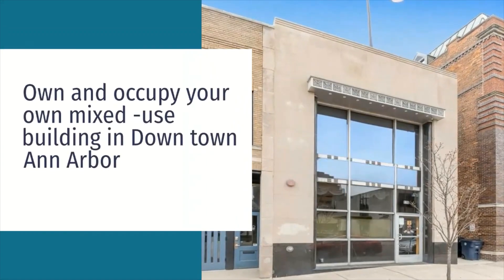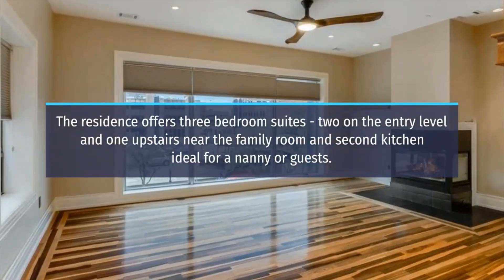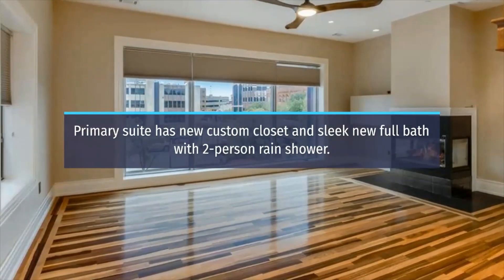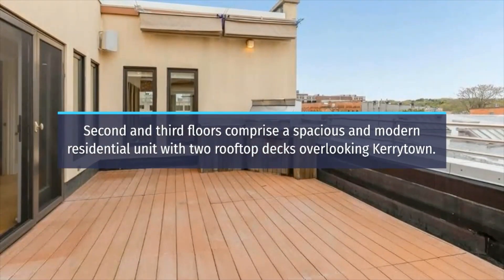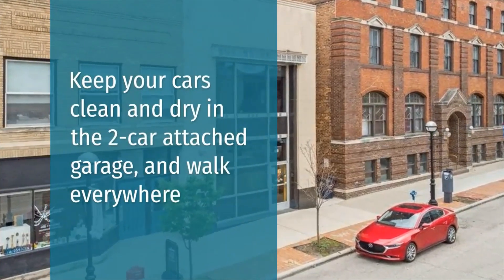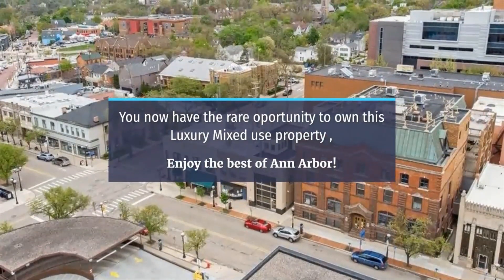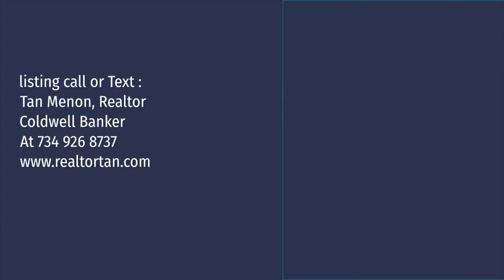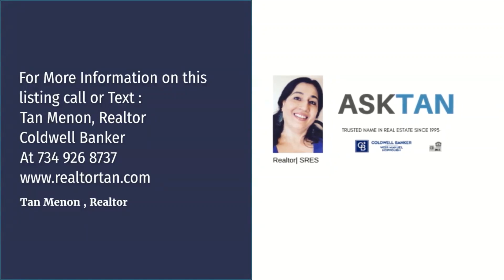For sale 116 N 4th Ave| Ann Arbor| MI 48104| NEIGHBORHOOD TOURS With Tan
For sale 116 N 4th Ave,
Ann Arbor, MI 48104|  Ann Arbor | Michigan|Neighborhood Tours With Tan
Rare opportunity to own and occupy your own mixed-use building in downtown Ann Arbor! First-floor office space is 21 months into a 5 year lease with steady monthly rental income. Second and third floors comprise a spacious and modern residential unit with two rooftop decks overlooking Kerrytown. The main living space provides an expansive vaulted great room with living and dining areas full of natural light. Entertain with ease in the show-stopping primary kitchen featuring custom cabinets, high-end stainless steel appliances, and vibrant granite counters. The residence offers three bedroom suites - two on the entry level and one upstairs near the family room and second kitchen ideal for a nanny or guests. Primary suite has new custom closet and sleek new full bath with 2-person rain shower. Top-of-the-line finishes, gorgeous inlaid wood flooring, unique custom tilework, and four gas fireplaces create a living space like no other. Spend your summer on the rooftop gathered around the fireplace or grilling and dining al fresco. Keep your cars clean and dry in the 2-car attached garage and walk everywhere - you're just steps from Zingerman's, the AA Farmers Market, and People's Food Co-op. An exceptional find you must see to believe!
Contact Tan if you need any more information on this property

if you'd like to preview any available properties in this neighborhood, or if you are a seller, wanting to know the Market estimate of your home, give Tan a call at or Visit Tans Website www. realtor tan.com